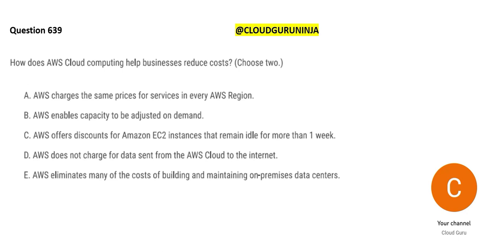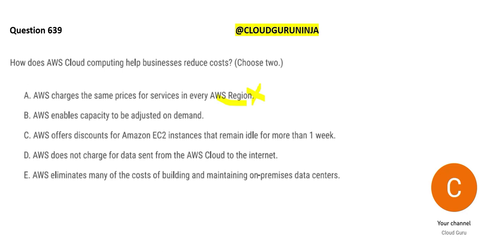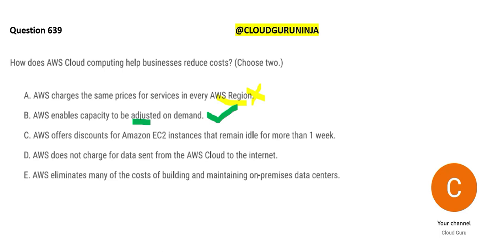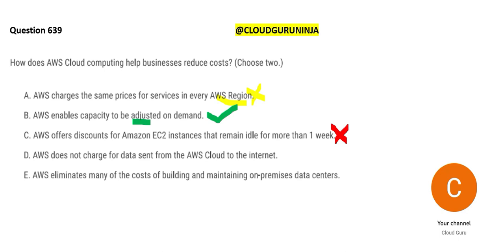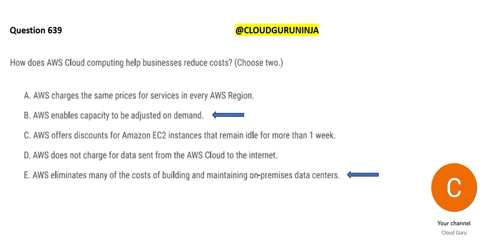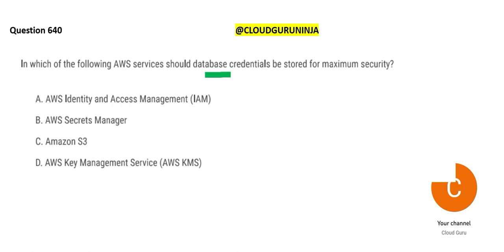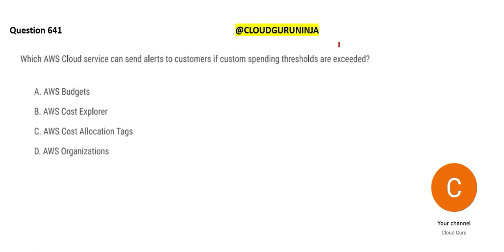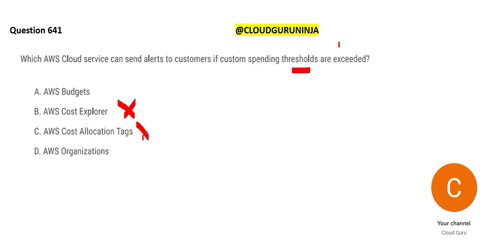PART 158- AWS Cloud Practitioner Real Certification Questions